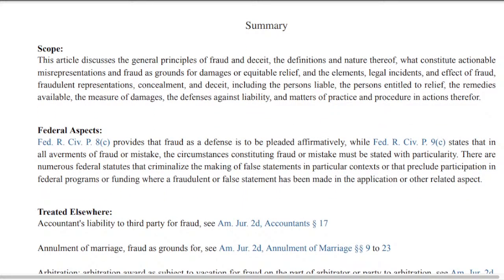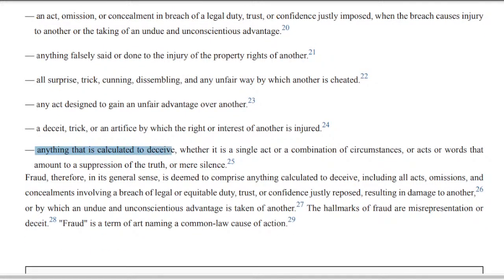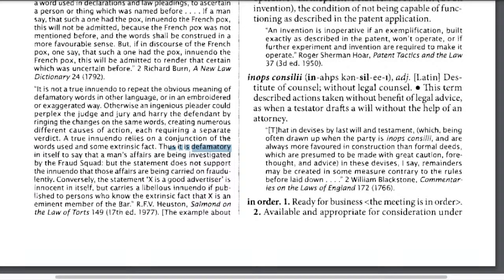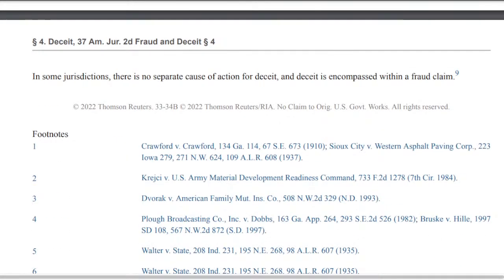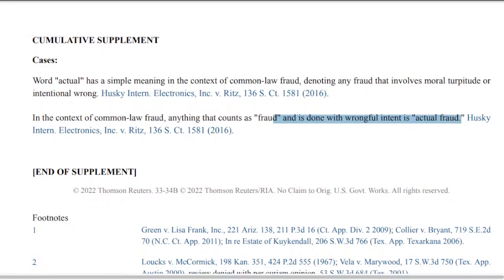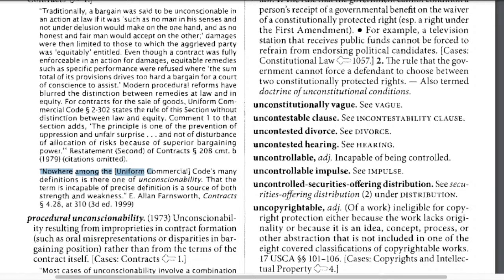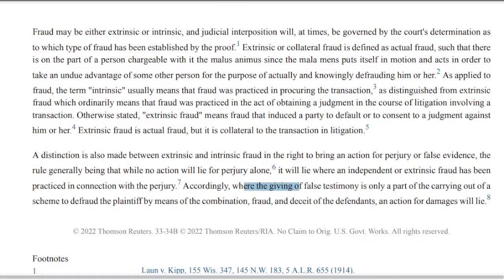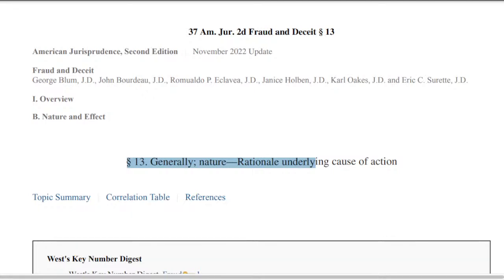Fraud and Deceit - Amjur - Perversion of Truth and Violation of Good Faith